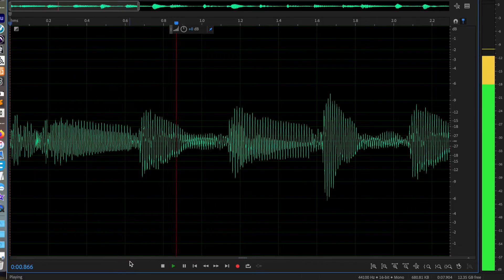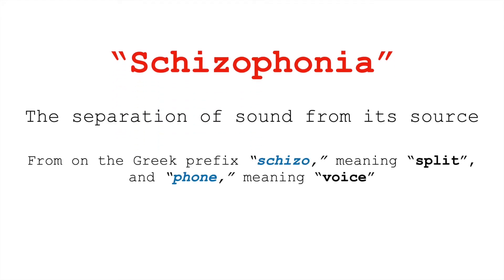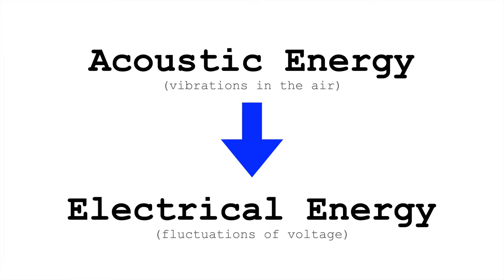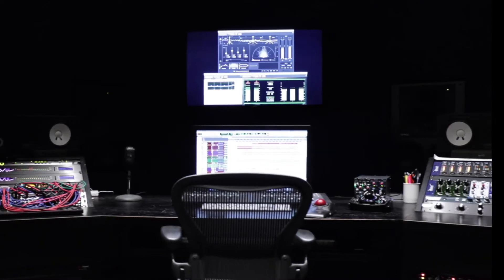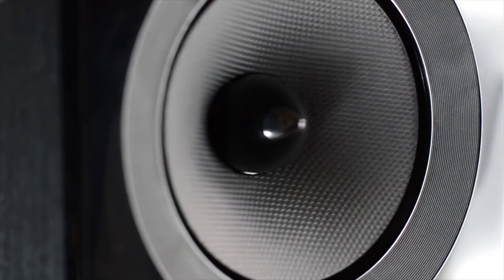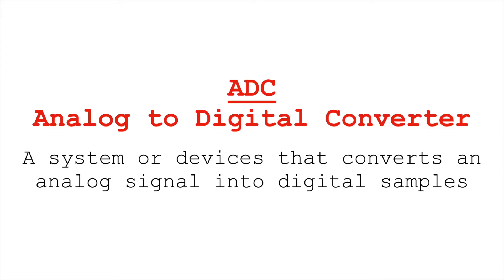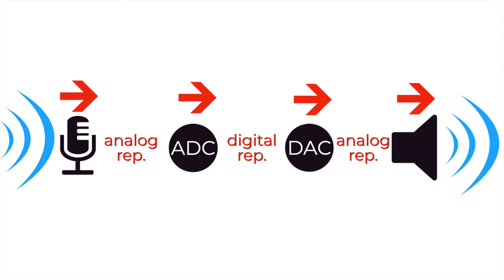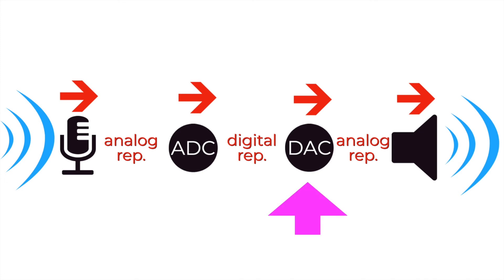Schizophonia: Separating Sound and Source with Electroacoustic Transducers | Simon Hutchinson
Talking about making sound portable--separating sound from it's source and moving it through time and space.

In order to transport sound, we need to convert it into a representation. We use electroacoustic transducers--microphones and loudspeakers--to convert acoustic energy into electrical energy and back again. By converting sound into electrical energy, we can send it over wires, or we could change those fluctuations in voltage into grooves in a record, magnetic changes in tape, or even a series of ones and zeros to digitally represent sound.